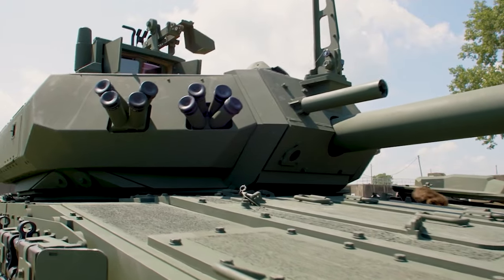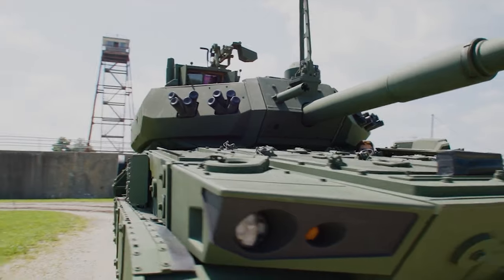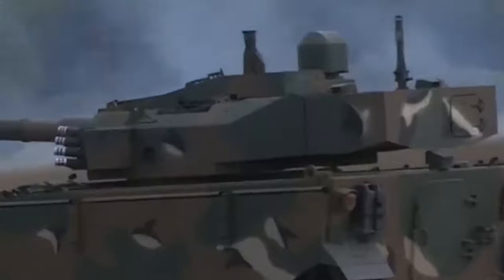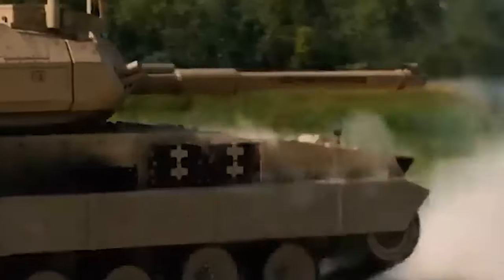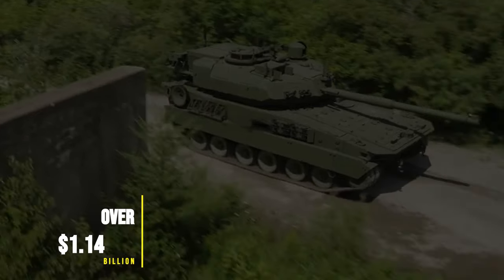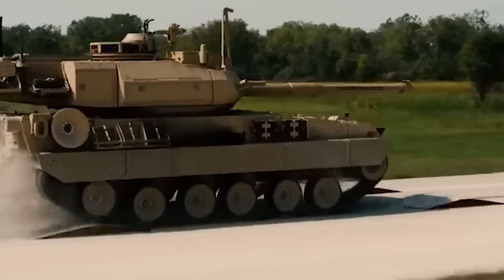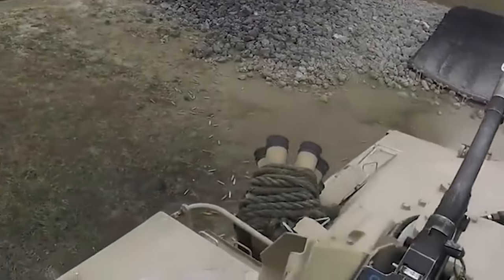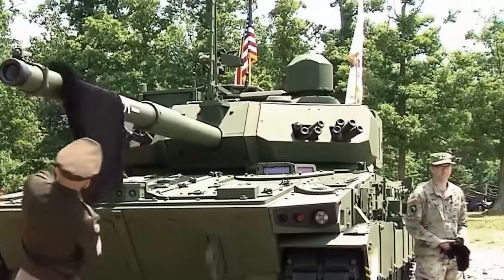U.S. Army: From Abrams Tank to M10 Booker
In this video, we explore the transition from the iconic Abrams Tank to the innovative M10 Booker. Learn the strategic thinking behind this massive $1.14 billion investment and what it means for the future of military combat. Join us as we analyze the design, capabilities, and potential impact of the M10 Booker on global defense strategies.